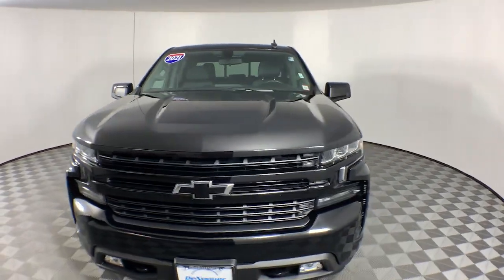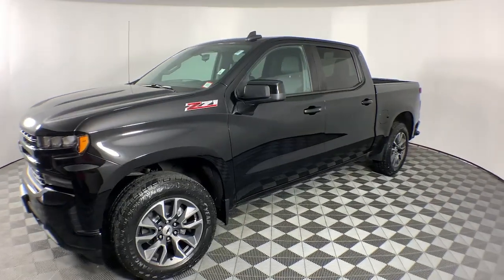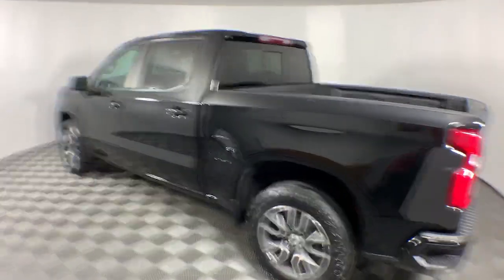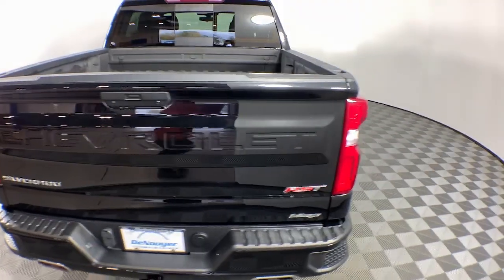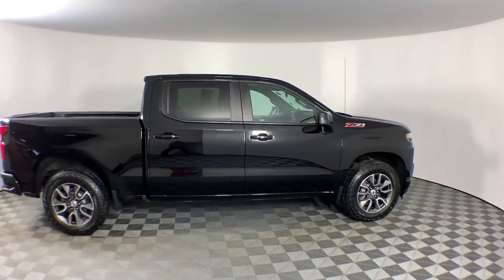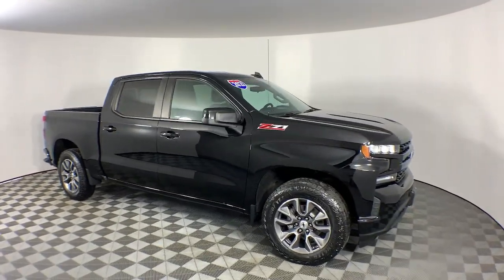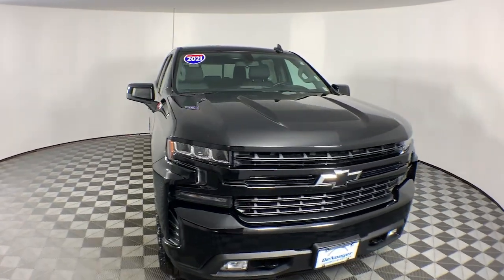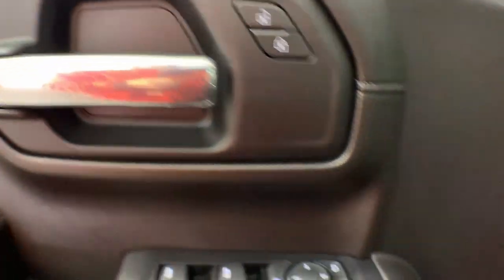2021 Chevrolet Silverado 1500 Colonie, Albany, Saratoga Springs, Clifton Park, Schenectady, NY PL536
Black Used 2021 Chevrolet Silverado 1500 RST available in Colonie, New York at DeNooyer Chevrolet. Servicing the Albany, Saratoga Springs, Clifton Park, Schenectady, NY area.

DeNooyer Chevrolet
127 Wolf Road

CARFAX One-Owner. Clean CARFAX. Black 2021 Chevrolet Silverado 1500 RST 4WD 8-Speed Automatic EcoTec3 5.3L V8 ***CLEAN CARFAX***, ***ONE OWNER TRADE***, 8-Speed Automatic, 4WD, Black Leather.brbrRecent Arrival!
All Star Edition Plus,Bed Protection Package,Cloth Rear Seat w/Storage Package,Convenience Package,Convenience Package II,Convenience Package w/Buckets Seats,Leather Package,Preferred Equipment Group 1SP,Trailering Package,Up-Level Rear Seat w/Storage Package,Z71 Off-Road & Protection Package,Z71 Off-Road Package,2 USB Ports (First Row),6 Speakers,6-Speaker Audio System,AM/FM radio: SiriusXM,HD Radio,Premium audio system: Chevrolet Infotainment 3,Premium Bose 7-Speaker Sound System,Radio data system,Radio: Chevrolet Infotainment 3 Plus System,Radio: Chevrolet Infotainment 3 System,Rear Dual USB Charging-Only Ports,SiriusXM Radio,Steering Wheel Audio Controls,Air Conditioning,Automatic temperature control,Dual-Zone Automatic Climate Control,Electric Rear-Window Defogger,Front dual zone A/C,Rear window defroster,120-Volt Bed Mounted Power Outlet,120-Volt Instrument Panel Power Outlet,12-Volt Rear Auxiliary Power Outlet,Bluetooth For Phone,EZ Lift Power Lock & Release Tailgate,Power driver seat,Power Front Windows w/Driver Express Up/Down,Power Front Windows w/Passenger Express Down,Power Rear Windows w/Express Down,Power steering,Power windows,Remote keyless entry,Remote Vehicle Starter System,Steering wheel mounted audio controls,Universal Home Remote,Auto-Locking Rear Differential,Heavy Duty Suspension,Manual Tilt/Telescoping Steering Column,Off-Road Suspension,Speed-sensing steering,Traction control,4-Wheel Disc Brakes,ABS brakes,Dual front impact airbags,Dual front side impact airbags,Electrical Lock Control Steering Column,Front anti-roll bar,Front wheel independent suspension,Keyless Open & Start,Low tire pressure warning,Occupant sensing airbag,Overhead airbag,Power Door Locks,Power Tailgate,Brake assist,Electronic Stability Control,Hill Descent Control,Rear Vision Camera,Delay-off headlights,Front fog lights,Fully automatic headlights,Panic alarm,Security system,Theft Deterrent System (Unauthorized Entry),Electronic Cruise Control,Speed control,170 Amp Alternator,220 Amp Alternator,Auxiliary External Transmission Oil Cooler,External Engine Oil Cooler,Heavy-Duty Air Filter,Not Equipped w/Dynamic Fuel Management,All-Star Edition,Body Color Grille,Bumpers: body-color,Chevytec Spray-On Black Bedliner,Dual Exhaust w/Polished Outlets,Front LED Fog Lamps,Front License Plate Kit,Heated door mirrors,High Gloss Black Mirror Caps,LED Cargo Area Lighting,Power door mirrors,Rear step bumper,Rear Wheelhouse Liners,2 USB Ports,4.2 Diagonal Color Display Driver Info Center,4G LTE Wi-Fi Hot Spot Capable,All-Weather Floor Liner (LPO) (AAK),Apple CarPlay/Android Auto,Chevrolet Connected Access Capable,Cloth Seat Trim,Color-Keyed Carpeting Floor Covering,Compass,Driver door bin,Driver vanity mirror,Floor Mounted Center Console,Front reading lights,Front Rubberized Vinyl Floor Mats,HD Rear Vision Camera,Heated Steering Wheel,Heated steering wheel,Illuminated entry,Leather Wrapped Steering Wheel,OnStar & Chevrolet Connected Services Capable,Outside temperature display,Overhead console,Passenger vanity mirror,Rear reading lights,Rear Rubberized-Vinyl Floor Mats,Rear seat center armrest,Standard Tailgate,Tachometer,Telescoping steering wheel,Tilt steering wheel,Trip computer,Voltmeter,10-Way Power Driver Seat w/Lumbar,40/20/40 Front Split-Bench Seat,Front Bucket Seats,Heated Driver & Front Outboard Passenger Seats,Heated Front Seats,Leather-Appointed Front Seat Trim,Rear 60/40 Folding Bench Seat (Folds Up),Split folding rear seat,Front Center Armrest w/Storage,Passenger door bin,Front Frame-Mounted Black Recovery Hooks,Hitch Guidance,Integrated Trailer Brake Controller,Alloy wheels,Wheels: 18 x 8.5 Bright Silver Painted Aluminum,Wheels: 20 x 9 Painted Aluminum,Deep-Tinted Glass,Power Sliding Rear Window w/Rear Defogger,Variably intermittent wipers,3.23 Rear Axle Ratio,***CLEAN CARFAX***,***ONE OWNER TRADE***